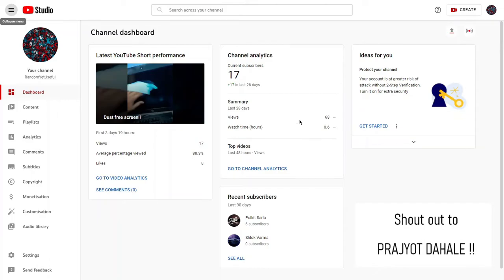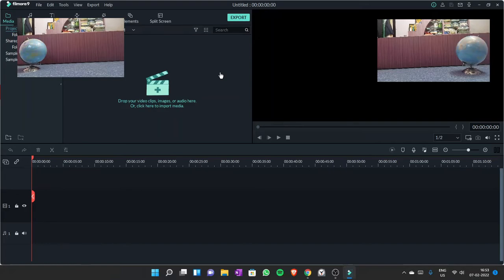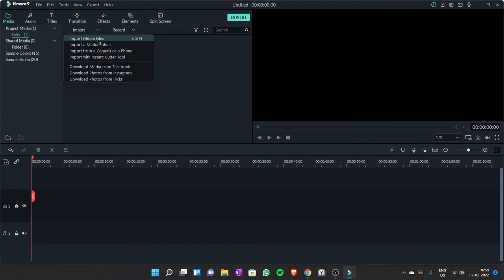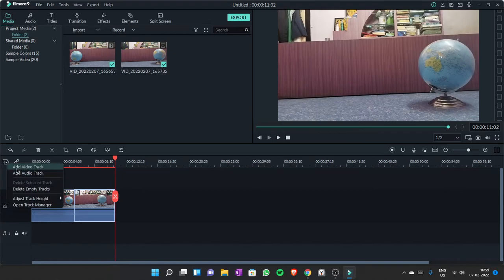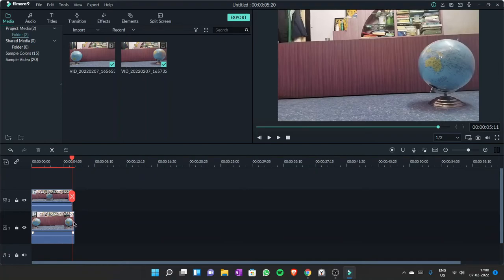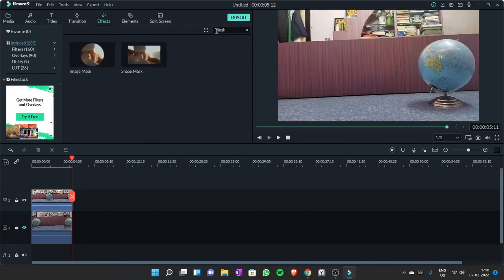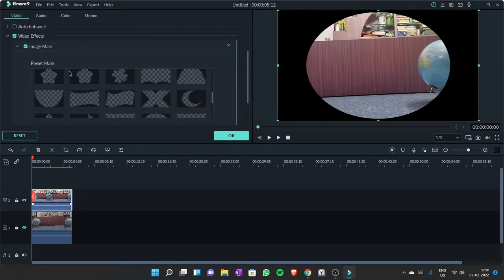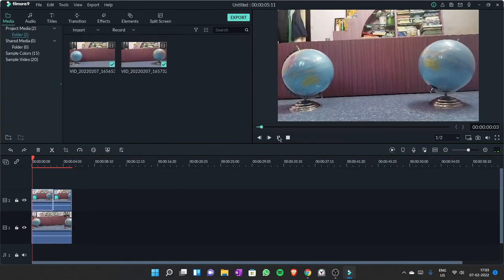Clone yourself in videos!! (Wondershare Filmora Go)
Sorry for no videos recently guys.
In today's video, I will walk you through the steps for cloning yourself or any object in videos through wonder share filmora go
If you want a video to install this software's premium version for free, let me know.